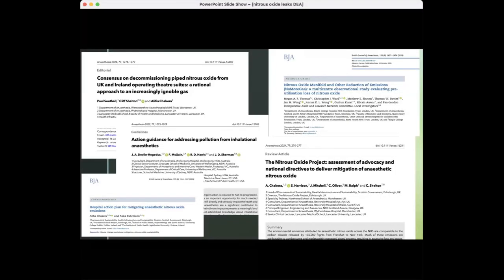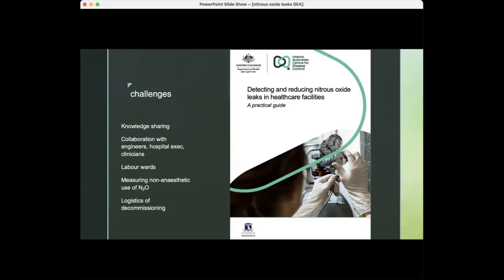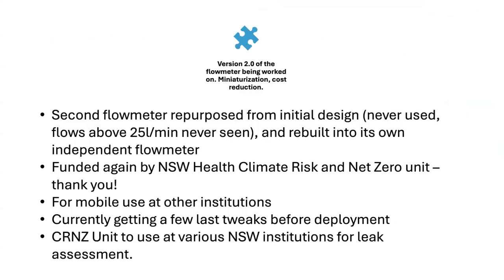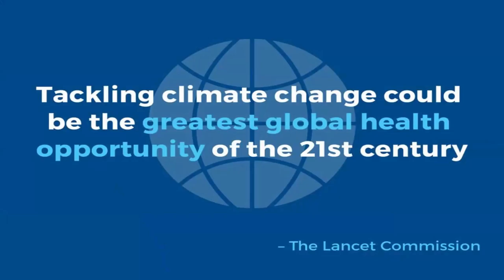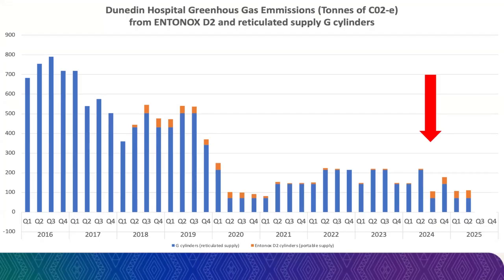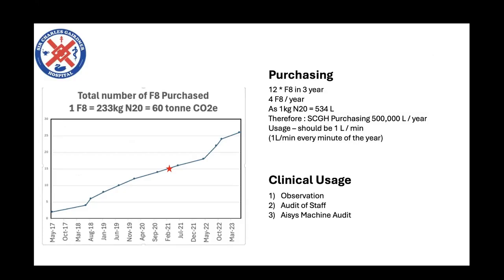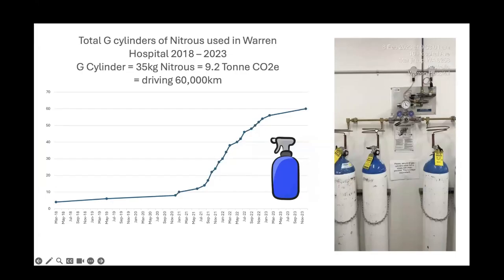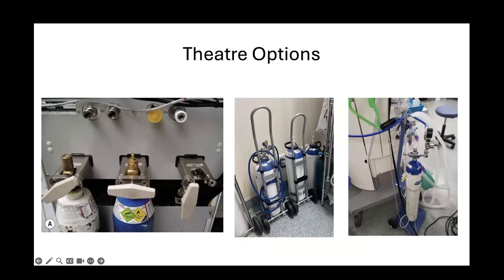AfterHours: Nitrous Oxide Systems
Nitrous oxide pipeline systems in healthcare provide a centralized, piped delivery of nitrous oxide (N2O) to various points of use within a facility, typically for anesthesia and analgesia. These systems, while convenient, are prone to leaks, which can lead to significant environmental impact due to N2O's status as a potent greenhouse gas.

Facilitated by Doctors for the Environment Australia's DEA's Sustainable Healthcare Special Interest Group this event gives you the opportunity to hear about updates in the thinking, guidelines, and activity surrounding nitrous oxide pipeline systems in healthcare.